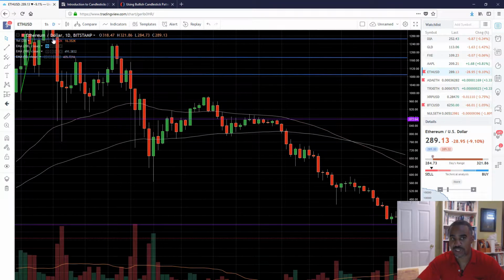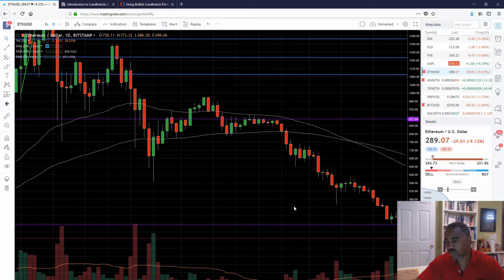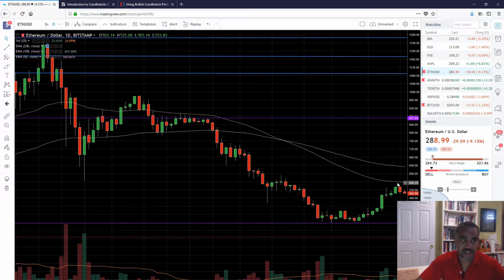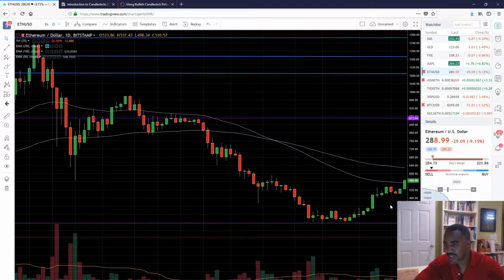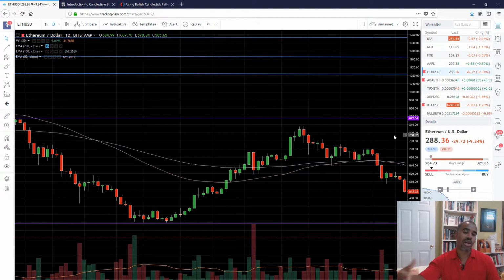Crypto Candles (Part 3): Cashing in with charts! 2018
In this final video, Part 3 of 3, we talk through how I analyze the market and how that edge helps me to make money!

Preferred Hardware Wallet
Ledger Nano S